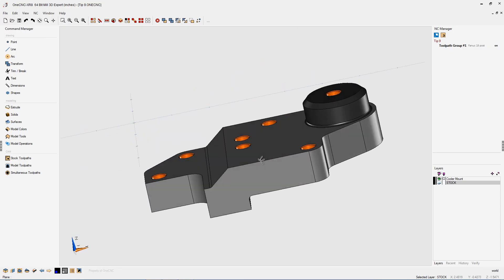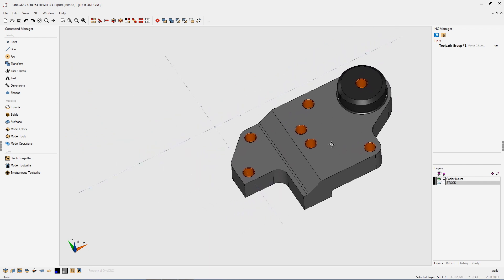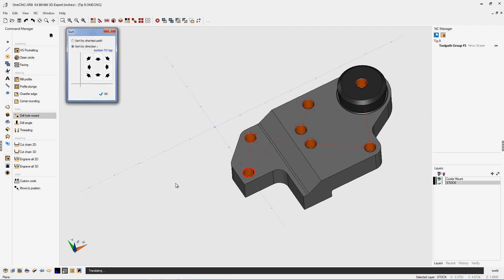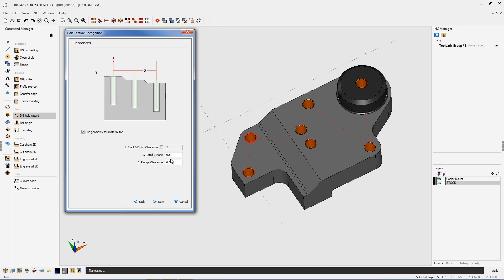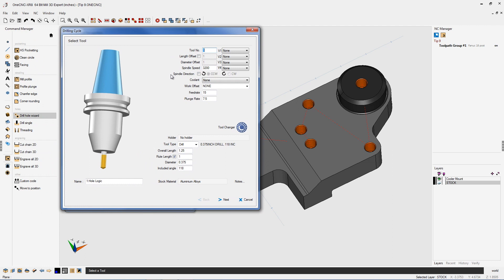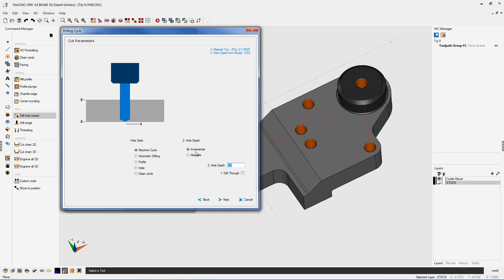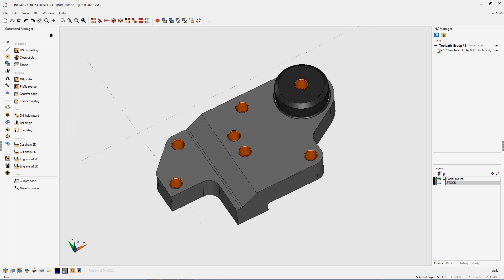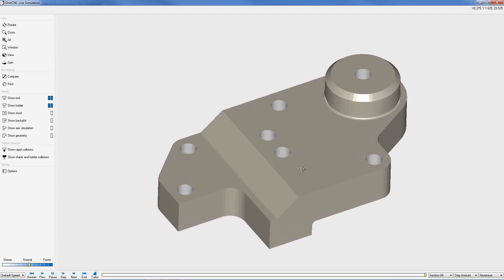OneCNC Multi Level Drill Tip 74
This video is about OneCNC Multi Level Drill Tip 74. OneCNCXR8 is faster, smarter & more capable than ever. If you’re ready to upgrade your shop, check out the What’s New video for our latest OneCNCXR8 features. As one of the most popular CAD/CAM software in the world we like to keep our users informed. Be part of the growing global community at OneCNC and let us help you shape the future of manufacturing.